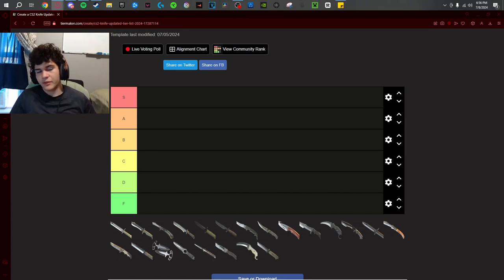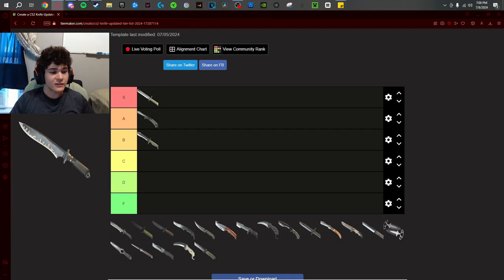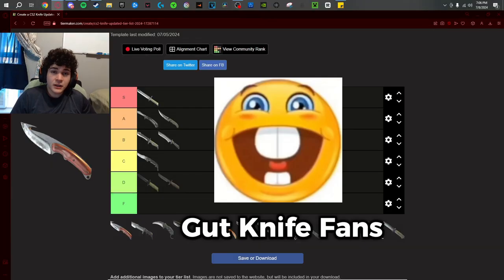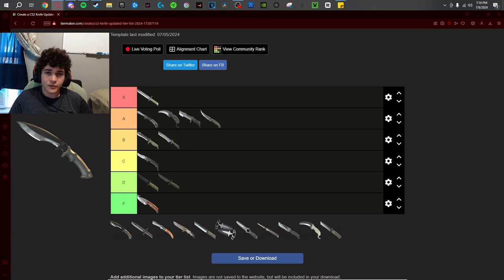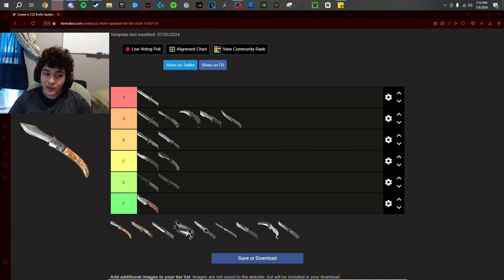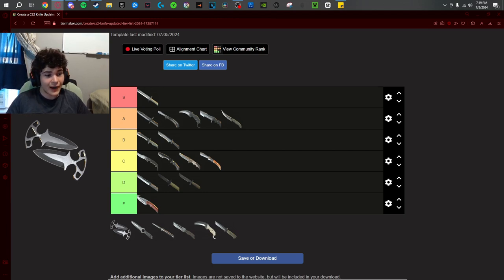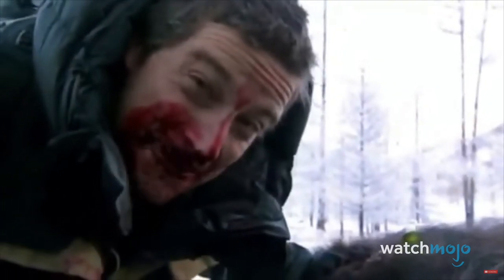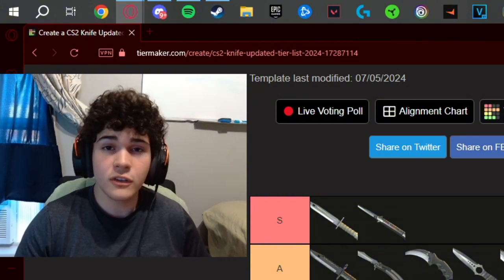The Definitive CS2 Knife Tier List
i am cs2 expert.
source: me :)